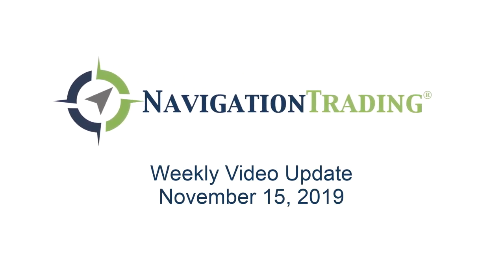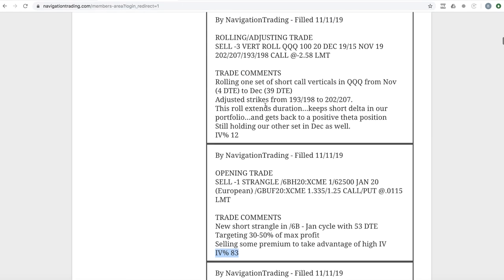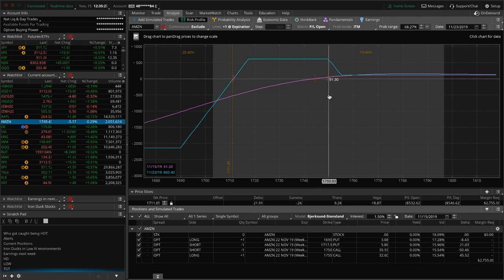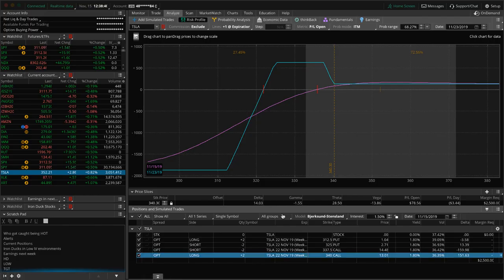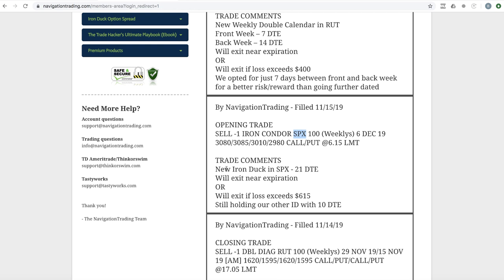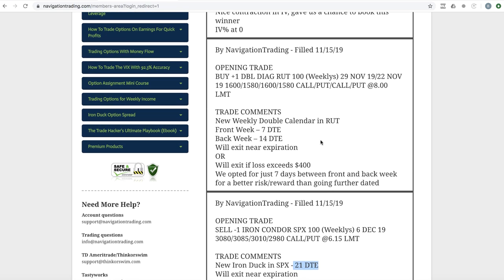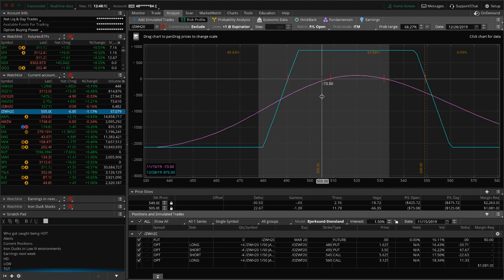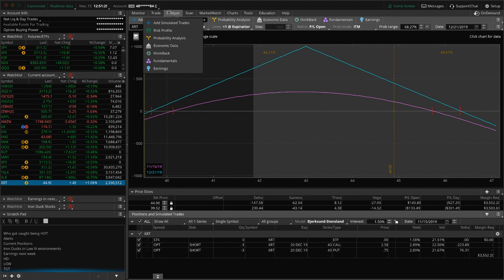Trading Options - Weekly Video Update from November 15, 2019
Each week our NavigationTrading Pro Members get access to a Weekly Video Update to review all trades from the week. Here is one from November 15, 2019.

Happy Trading!

YouTube.com/navigationtrading
Facebook.com/navigationtrading